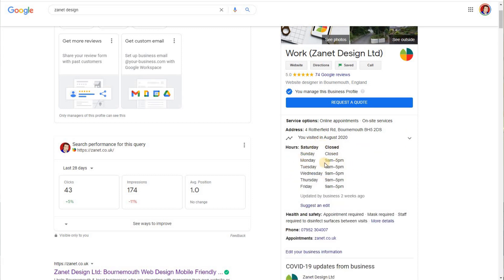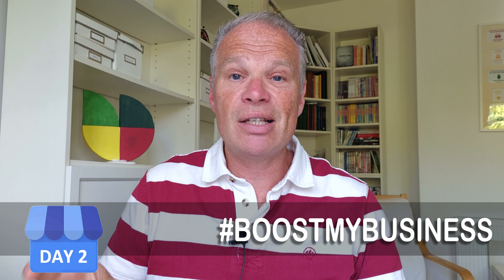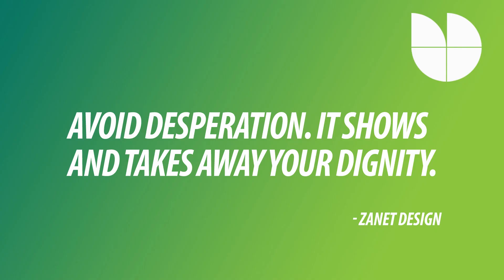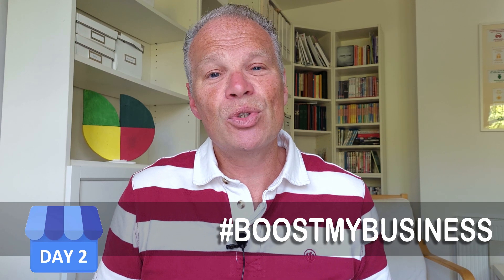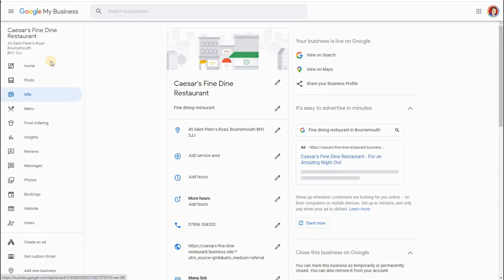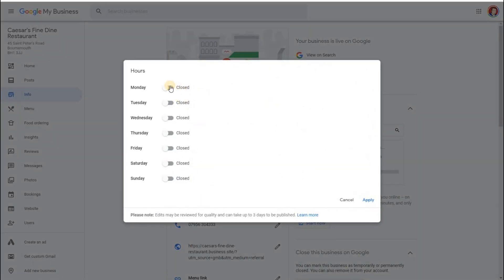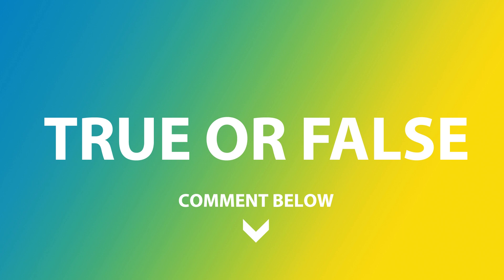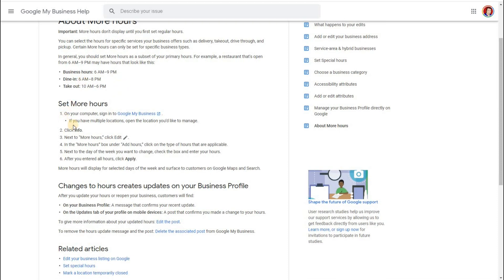RANK #1 With Google My Business Holiday HOURS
Don't underestimate Google My Business Holiday Hours, Business Hours, Special Hours and just consistent hours are all important factors in helping to get your business to rank #1 in Google. NEXT UP DAY 3 Google My Business Categories

Did you miss Day 1 it's here if you haven't seen it yet.

For the Bright Local free tool in the video go

Take Time Out To Check Your Business Hours In Day 2.
I will show you the importance of your Business Hours in my 30 day Guide For Google My Business.

Happy Hours, Holiday Hours, Opening and closing hours all build customers trust and Google knows that checks that and rewards it.

If you put it open 24 hours you will get more customers?
No, it's more likely to annoy customers when you don't provide the promised service and makes no sense if it's not true

We look in the video at holidays and what are special hours?

Do my hours actually work for my customers?

Avoid desperation. It shows and takes away your dignity. - Zanet Design

In general, you should set More hours as a subset of your primary hours. For example, a restaurant that's open from 6 AM–9 PM may have hours that look like this:

Business hours: 8 AM–10 PM
Happy Hour: 6 PM–7 PM

For a great free citation tracker - so you can check your NAP and hours go

// DO THIS
Use the Bright Local tool to check your hours are in the same format as well as correct
Check the hours of your competition - is it more appealing?
Changed any hours for the forthcoming holidays
It's possible to get Google to email you every time your hours are needed to be updated - in a future video I will show you how to enable this

Next tomorrow what is the best category for your business

//TIMESTAMPS
0:00 Introduction to business hours
0:40 GMB Happy hours holiday hours
1:04 Questions about business hours on Google My Business
1:50 How you can check hours are working for your GMB
2:58 Check your social media using Brightlocal tool
4:28 Adding and changing hours in Google tutorial
5:50 Is 24 hours opening an advantage?
6:20 GMB Happy hours
6:50 GMB Holiday hours
7:35 Have your say in the community
8:31 What to do today on your Google My Business listing

All videos are found on boostmybusiness